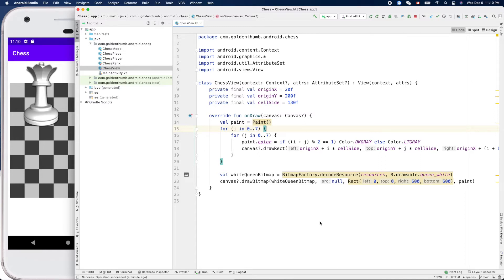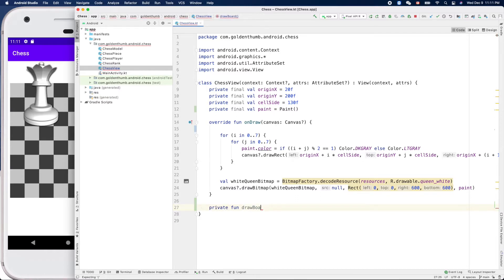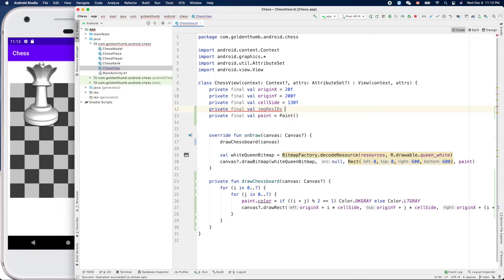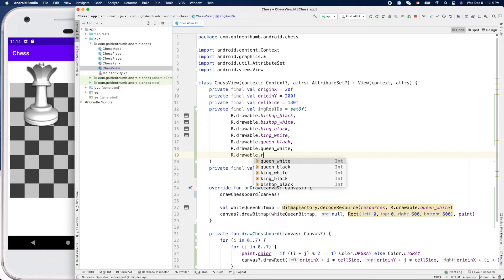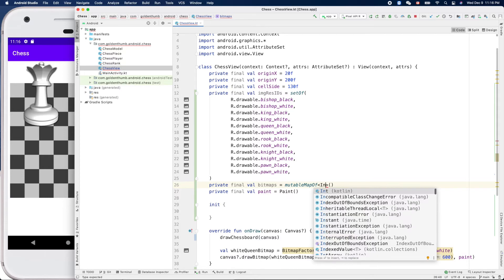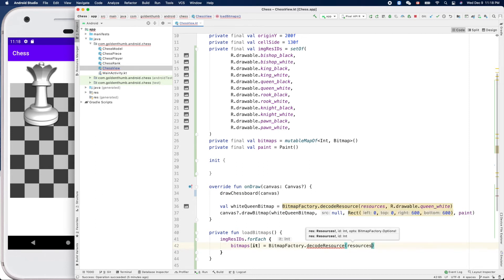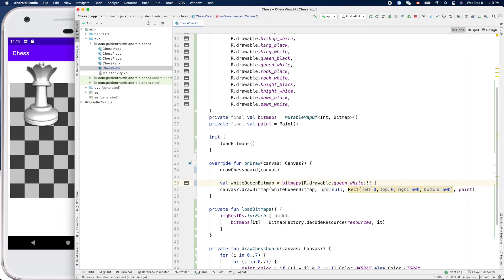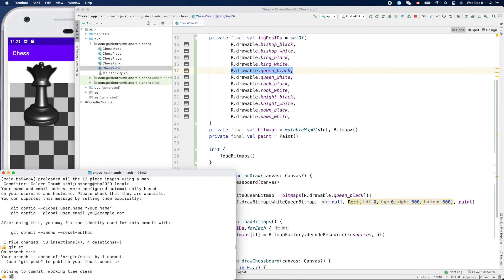Android Chess 011: Using Kotlin mutable map to cache all 12 piece bitmaps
We demonstrated a use case of MutableMap with key type Int, which is Android resource ID, and value type Bitmap.